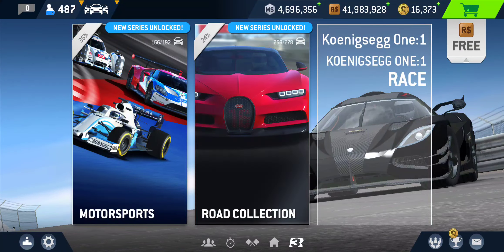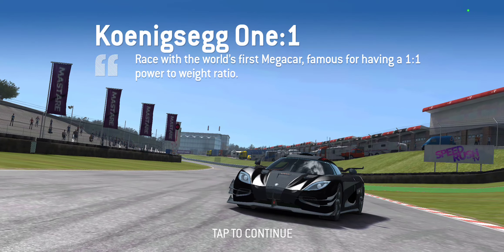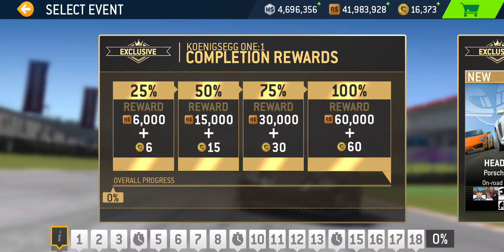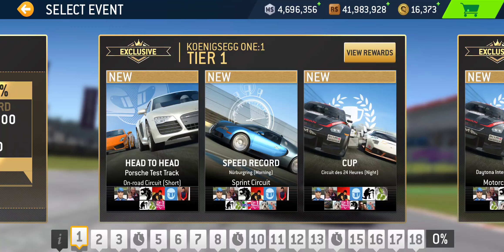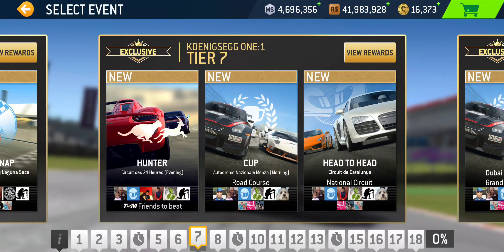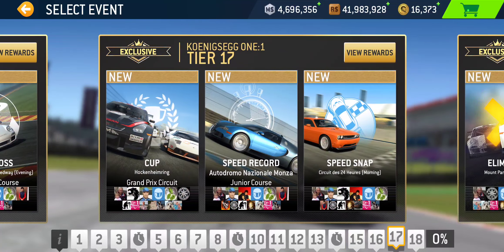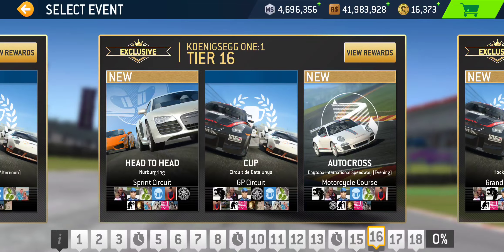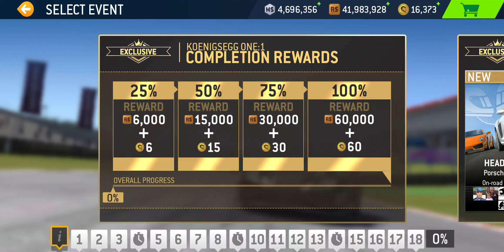Koenigsegg One:1 Exclusive Series Overview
[Series]
Koenigsegg One:1 Exclusive Series
Rewards: 111 Gold (6/15/30/60), R$111,000 (6k/15k/30k/60k)
Location: Exclusive Series
Unlocks from: own a fully-upgraded Koenigsegg One:1
Total Number of Tiers: 18

[Series Breakdown by Event Types]
Autocross: 4 (2b, 8b, 11c, 16c)
Cup: 15 (every tier except Time Trial tiers)
Drag Race: 2 (5b, 13c)
Elimination: 4 (2c, 8c, 11a, 18a)
Endurance: 4 (3c, 10b, 13a, 18b)
Head to Head: 4 (1a, 5a, 7c, 16a)
Hunter: 4 (3a, 7a, 10a, 15b)
Speed Record: 4 (1b, 6b, 12c, 17b)
Speed Snap: 4 (6c, 12b, 15a, 17c)
Time Trial: 3 (4, 9, 14)

[Rewards Breakdown by Event Completion]
25% Complete (6 Gold + R$6,000): 11 Gold Trophies + 1 Time Trial
50% Complete (15 Gold + R$15,000): 22 Gold Trophies + 2 Time Trials
75% Complete (30 Gold + R$30,000): 33 Gold Trophies + 3 Time Trials
100% Complete (60 Gold + R$60,000): 45 Gold Trophies + 3 Time Trials

[Car]
2014 Koenigsegg One:1
Performance Rating: 81.1 → 95.5
Service Wait Time: 3 hours
Cost: 1,100 Gold (880 Gold with Showcase Discount)
Featured in 3 Series: Hypercar Charge* (Legend), Ängelholm’s Advance(Legend), Koenigsegg One:1*** (Exclusive Series)
R$ (R$1,471,500) only PR (10/27): 86.3
*Featured Bonus Series “Hypercar Charge” Completion Upgrade Cost (PR 95.0): 4434344 @ 955 Gold + R$3,962,100 (5d)
**Featured Bonus Series “Ängelholm’s Advance” Completion Upgrade Cost (PR 94.6): 4434344 @ 955 Gold + R$3,962,100 (5d)
***Full Upgrade Cost (PR 95.5): 1,095 Gold + R$3,962,100 (5d)

[Upgrades]
Full Upgrade (PR 95.5): 1,095 Gold (140 Gold additional from BS) + R$3,962,100 (5d)

4 Engine: R$159,400 (12h) + 85 Gold + R$358,600 (1d 12h) + 190 Gold
4 Drivetrain: R$148,300 (12h) + 80 Gold + R$333,700 (1d 12h) + 180 Gold
4 Body: R$117,800 (12h) + 60 Gold + R$265,100 (1d 12h) + 140 Gold
4 Suspension: R$136,000 (12h) + R$203,900 (1d) + 110 Gold + R$458,900 (2d)
3 Exhaust: R$134,400 (12h) + 70 Gold + R$302,500 (1d 12h)
4 Brakes: R$104,000 (12h) + R$155,900 (1d) + 80 Gold + R$350,800 (2d)
4 Tires & Wheels: R$124,700 (12h) + R$187,100 (1d) + 100 Gold + R$421,000 (2d)

[Featured Series]
Hypercar Charge
Cars: 2015 Hennessey Venom GT, 2013 Koenigsegg Agera R, 2015 Koenigsegg Regera, Koenigsegg One:1*
Rewards: 80 gold (10/16/21/33), R$80,000 (10,000/16,000/21,000/33,000)
Location: LEGEND
Unlocks from: 23 trophies in McLAREN GENERATIONS or complete One On 1

Ängelholm's Advance
Cars: Koenigsegg REGERA, Koenigsegg One:1**, Koenigsegg Agera RS**
Rewards: 81 Gold (10/16/22/33), R$81,000 (10k/16k/22k/33k)
Location: LEGEND
Unlocks from: 33 Trophies in McLaren Generations
Maximum Required PR: 94.6** (Koenigsegg One:1 with 4434344 @ 955 Gold + R$3,962,100 or Koenigsegg Agera RS with 5353334 @ 1,110 Gold + R$3,673,600)